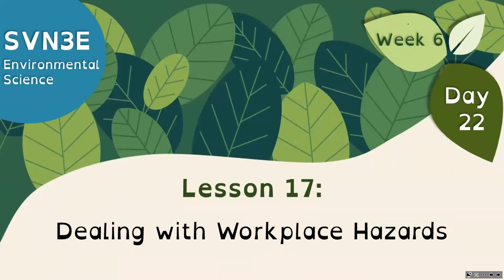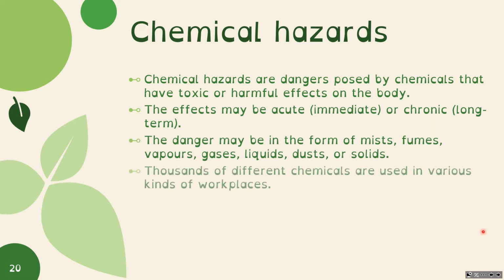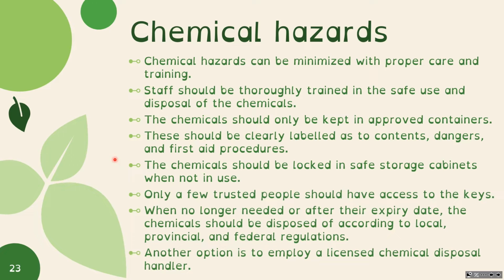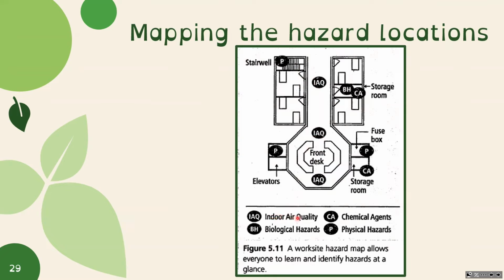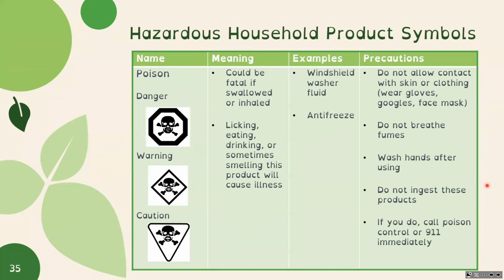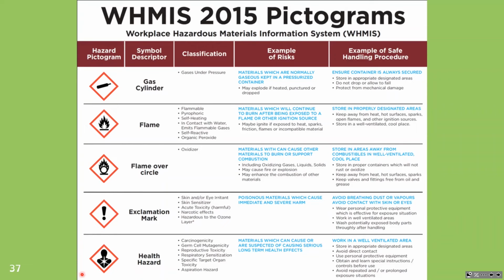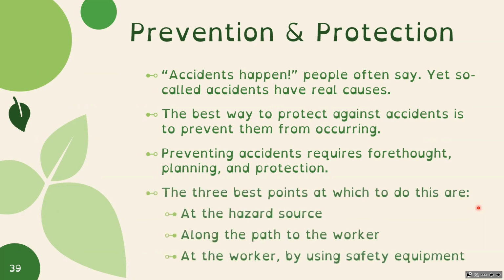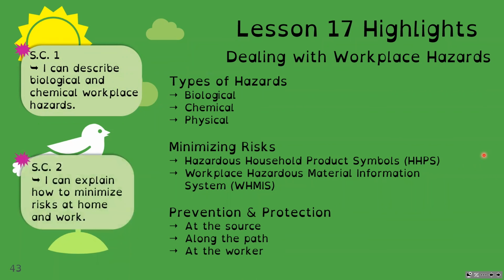SVN3E Wahsa Lesson 17: Dealing with Workplace Hazards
Welcome to Wahsa Distance Education Centre’s SVN3E – Grade 11 Environmental Science!

This is the recording of the Radio/Zoom lesson broadcasted on Oct 17, 2022. We learn about biological, chemical, and physical workplace hazards. We learn about HHPS and WHMIS systems, as well as prevention methods.

Chapters
0:00 Wahsa intro
6:51 Lesson intro
8:56 Biological Hazards
12:40 Chemical Hazards
19:10 Physical Hazards
21:49 Minimizing the Risks
25:31 HHPS
30:55 WHMIS
40:37 Prevention & Protection
44:58 Consolidation Lesson 17 Highlights